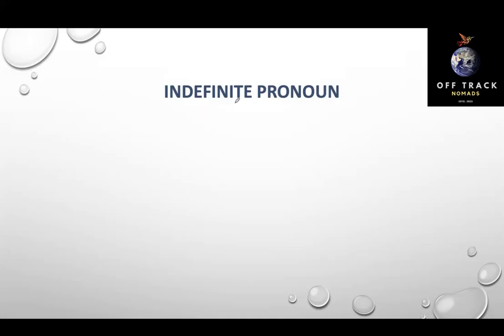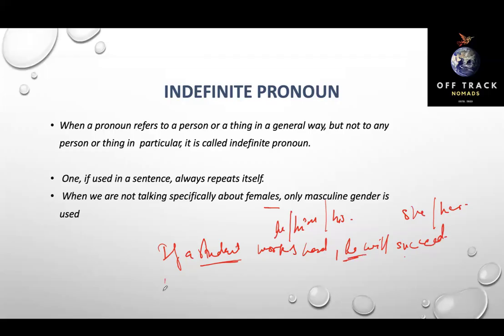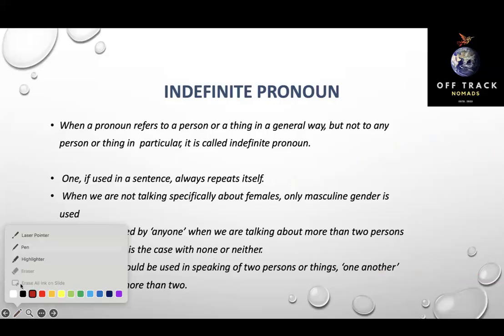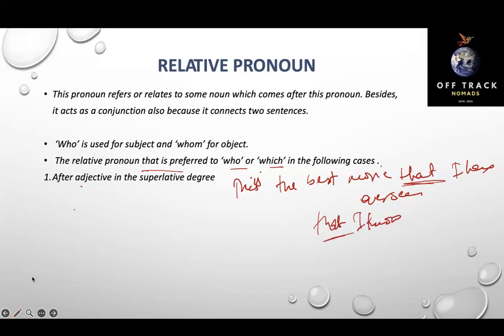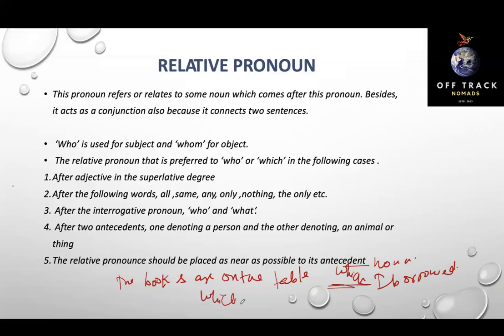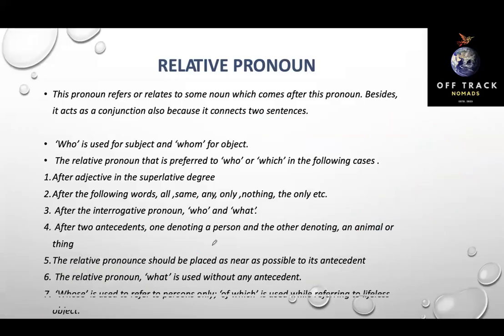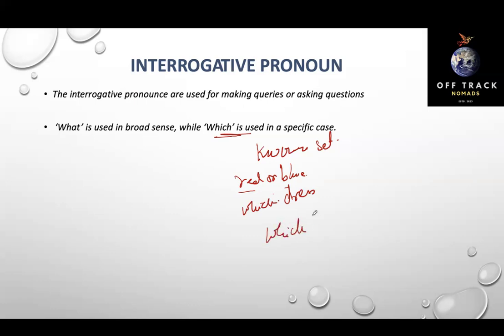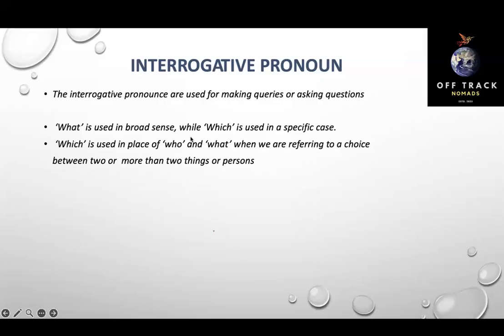PRONOUNS PART 03 BY MEGHA MAM | ENGLISH | NDA | CDS AFCAT | OFFTRACK NOMADS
Greetings from OFFTRACK NOMADS!

● OFFTRACK NOMADS is the premier and latest educational institute with over 2+ years of experience mentoring defence aspirants towards joining ARMED FORCES.
● OFFTRACK NOMADS has an unbeatable track record of success stories, with over 100+ officers trained to success in the Indian Armed forces.
● The highly qualified and experienced faculty at OFFTRACK NOMADS adopts a practical and systematic approach.
● Former AIR-01(TGC-138), AIR-02(SSC-TECH) & AIR-03(NCC) have been students of OFFTRACK NOMADS.

USE organization code - yozaak

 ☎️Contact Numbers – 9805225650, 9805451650